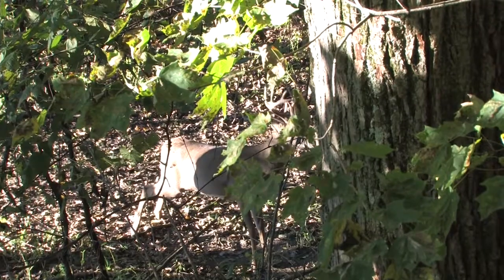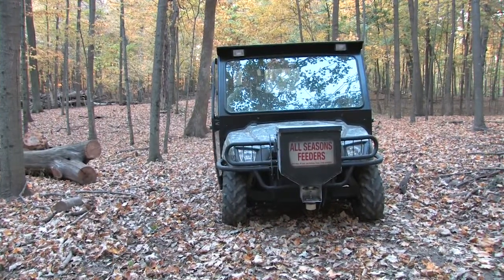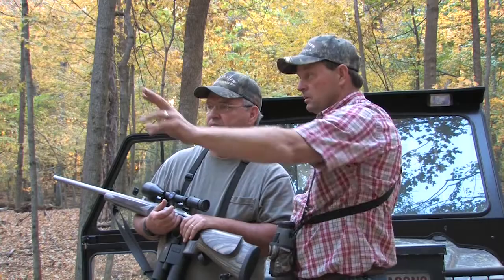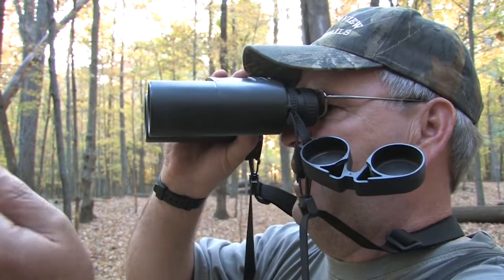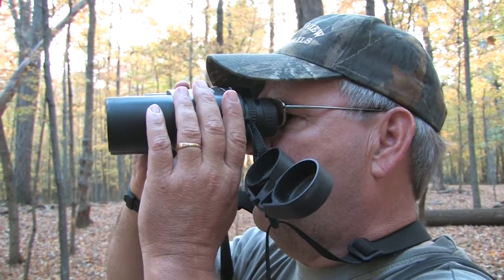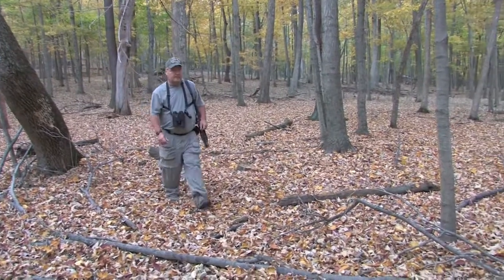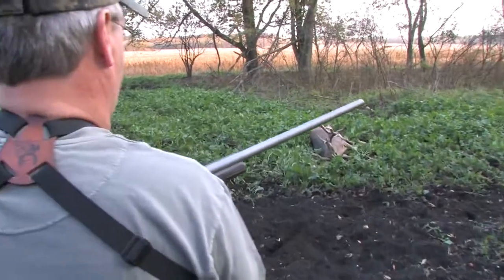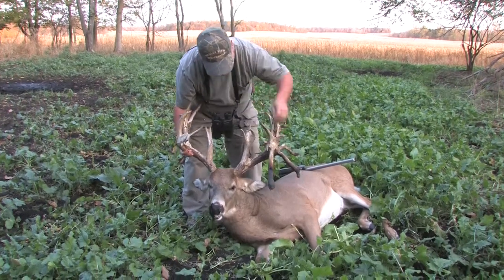Mike Daley's Ground Hunt